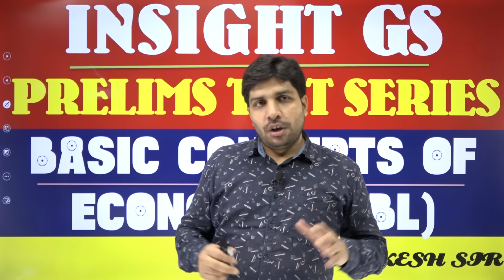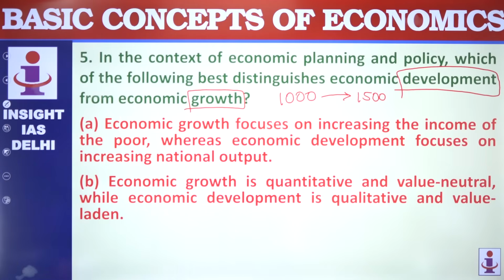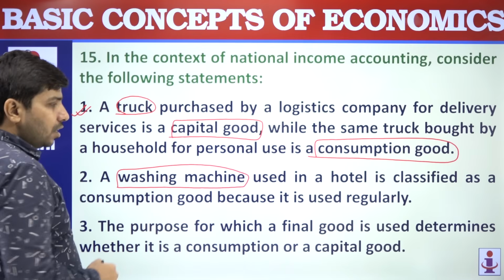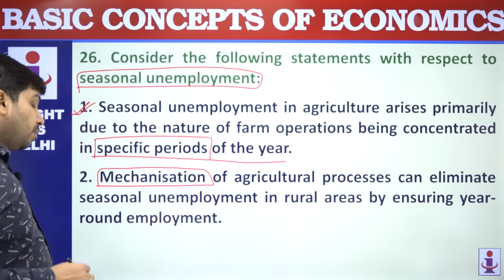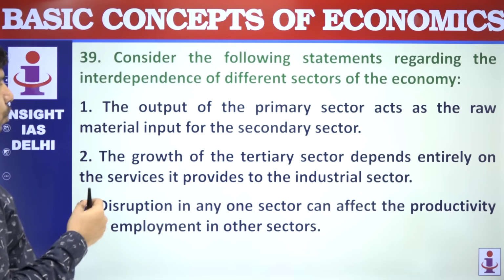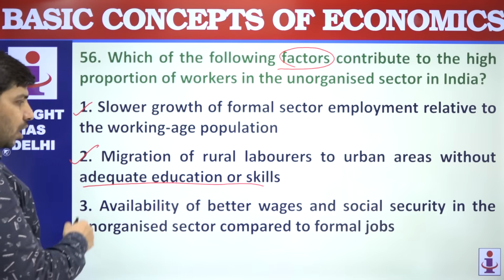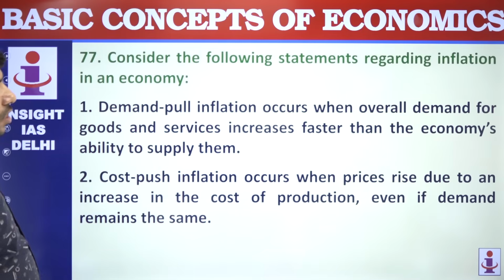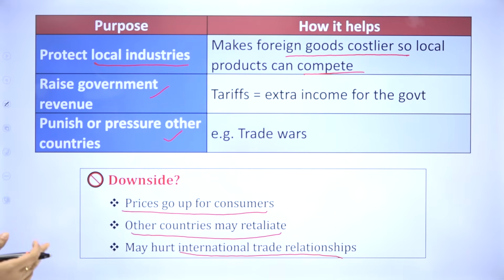INSIGHT GS Prism Test Discussion | PTS 4 : Fundamental Concepts of Economics | By S. Rishikesh Sir